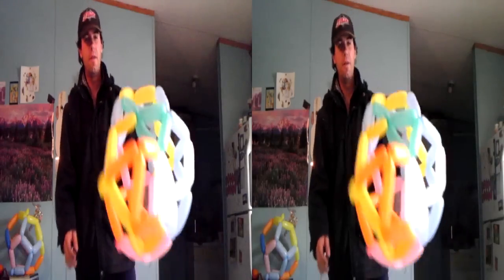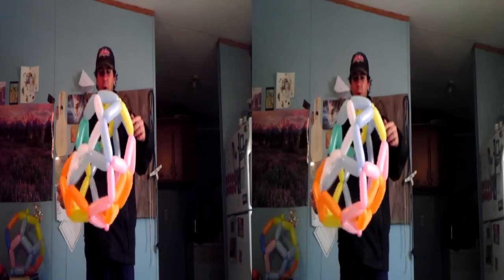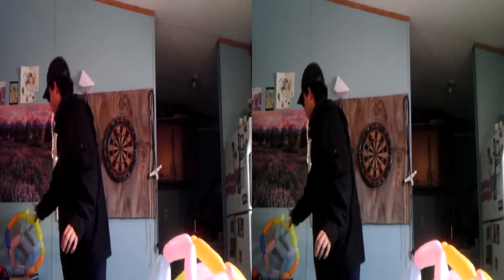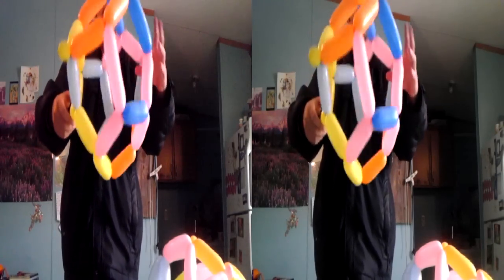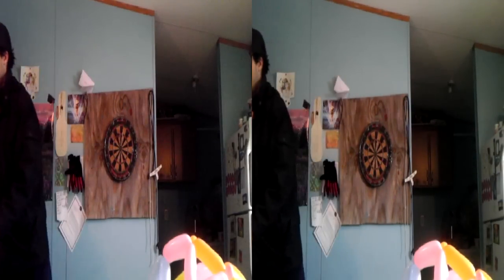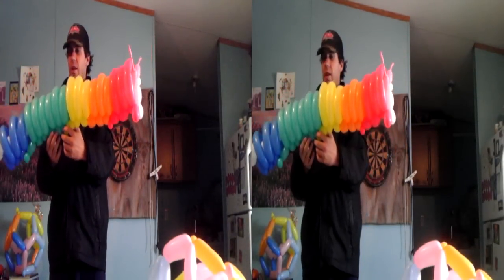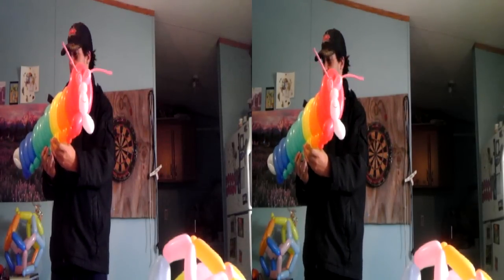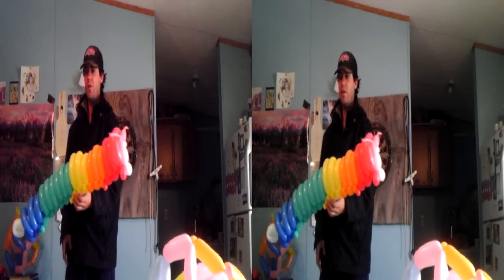3D VIDEO OF BALLOONS AND JUGGLING BY PAUL SUN ADAMS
I HOPE YOU LIKE MY CATERPILLAR.  I am available for hire.  You will not be dissapointed with the new shapes that I can make.